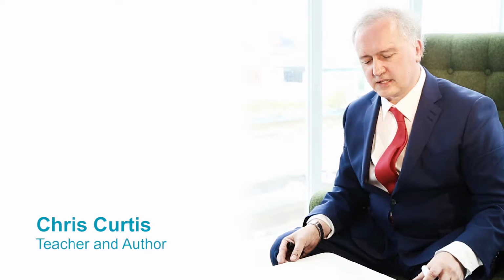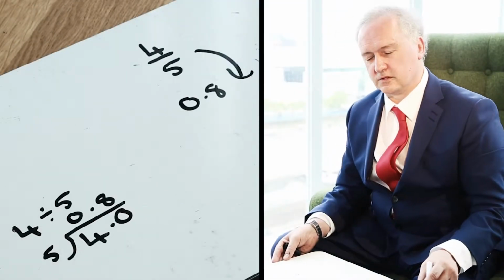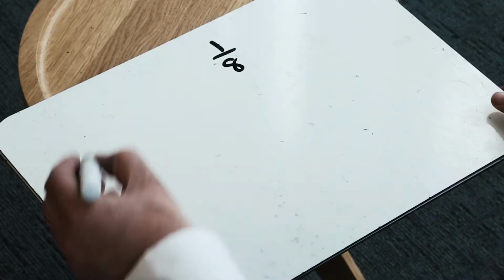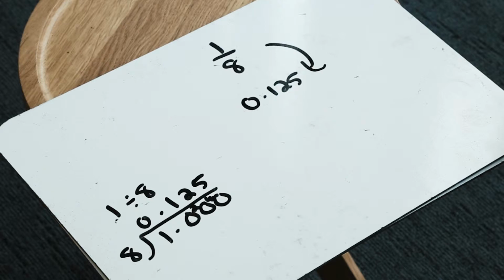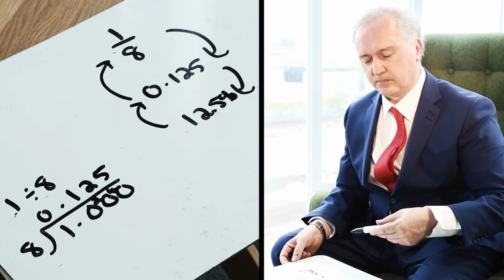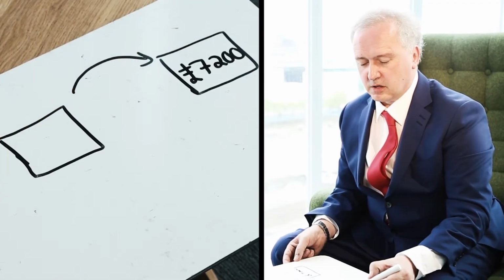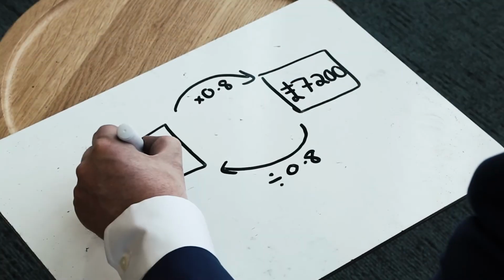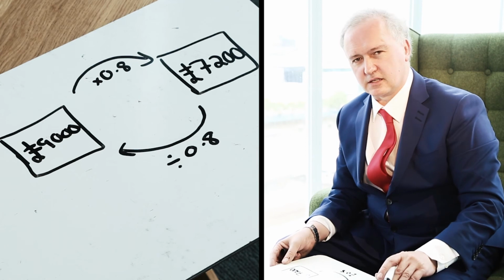GCSE Maths Revision – How do I use Fraction Decimal Percentage conversion techniques?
Chris Curtis, Teacher and Author, talks you through the best ways to use Fraction Decimal Percentage conversion techniques in your maths exams.